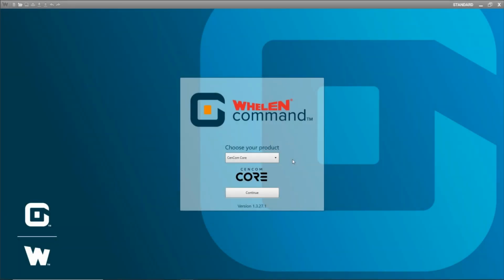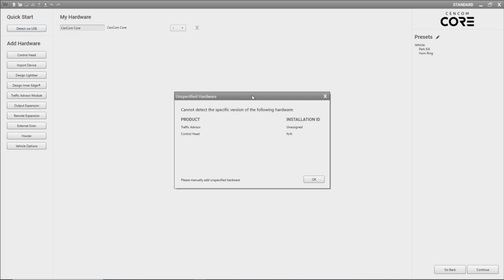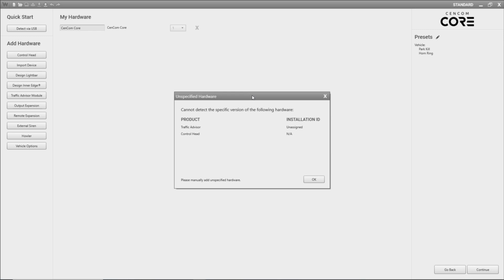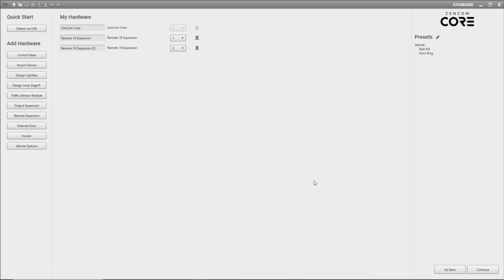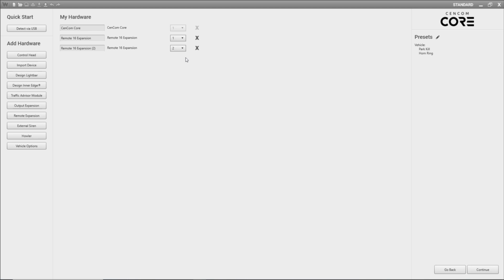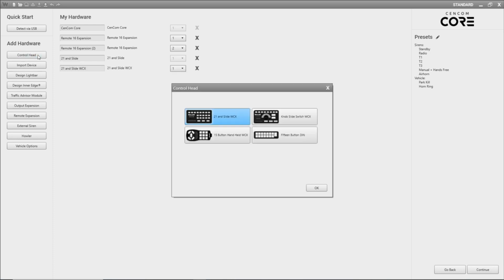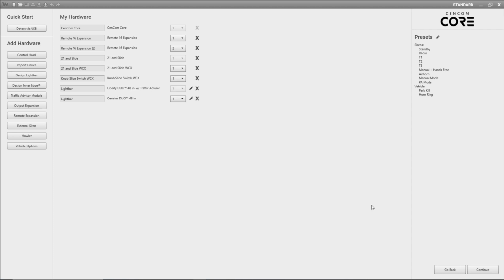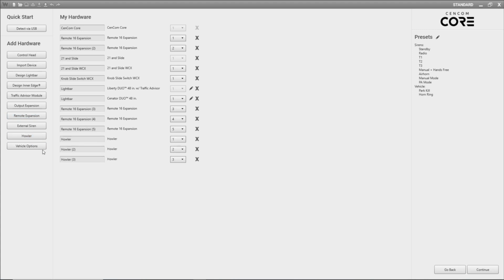My Hardware - Episode 1 - Command Core Pro Tips